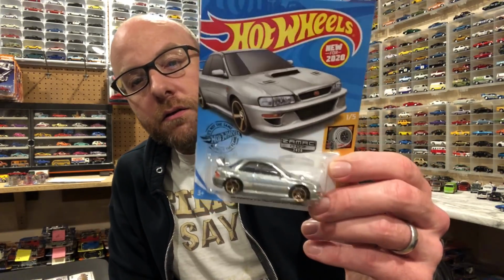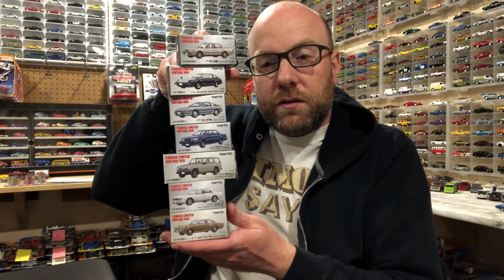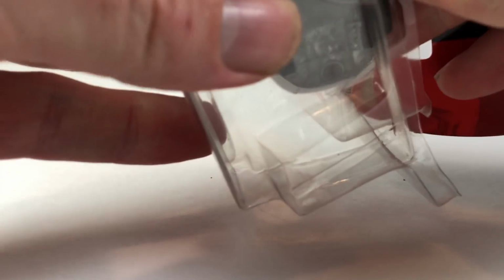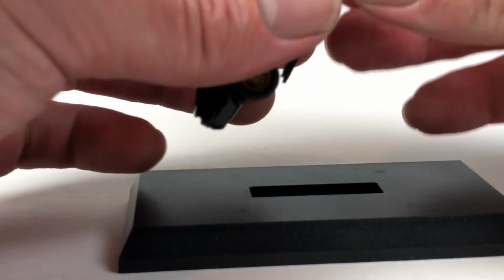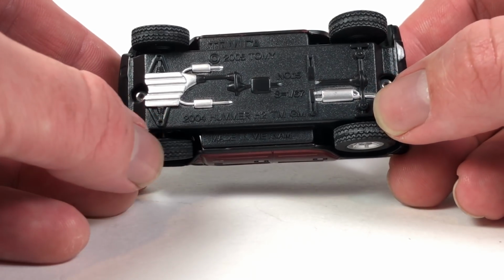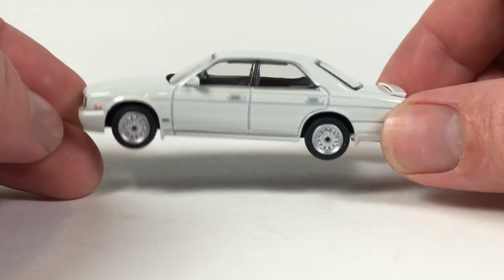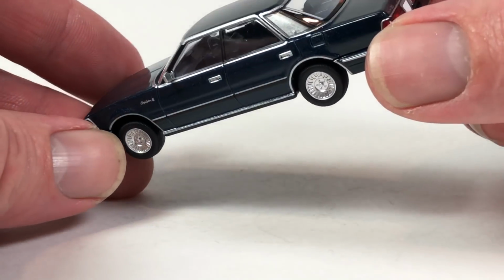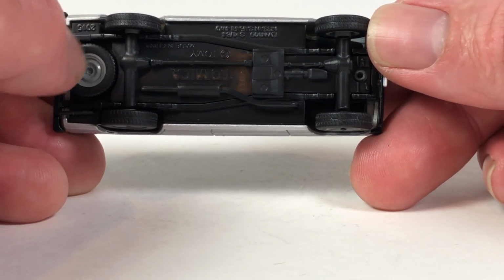Diecast Weekly Ep. 215 - Lots of Premium Goodies